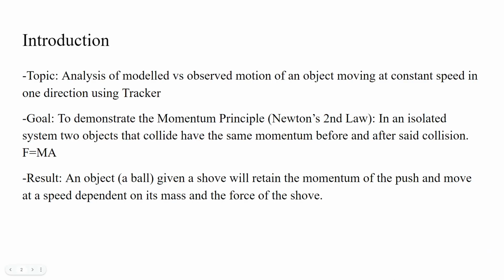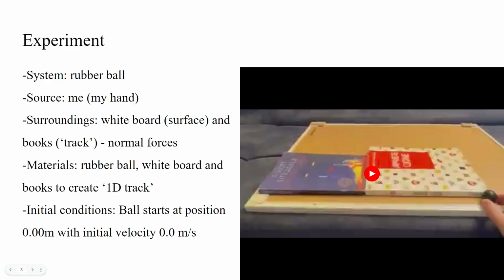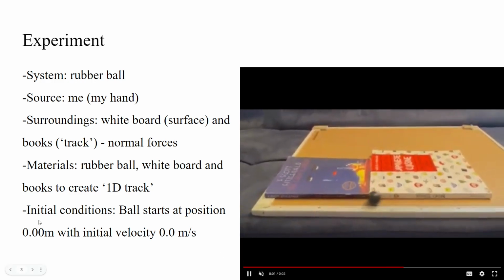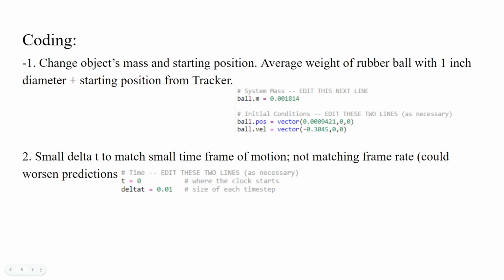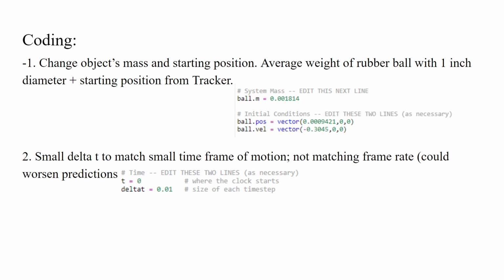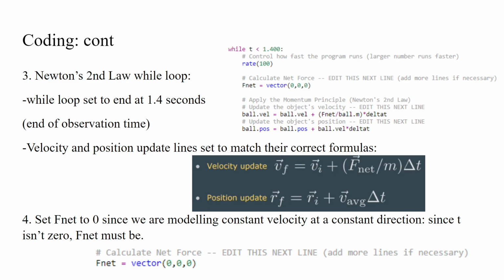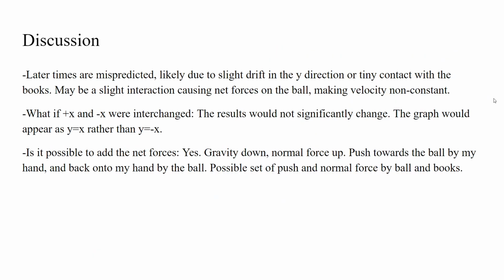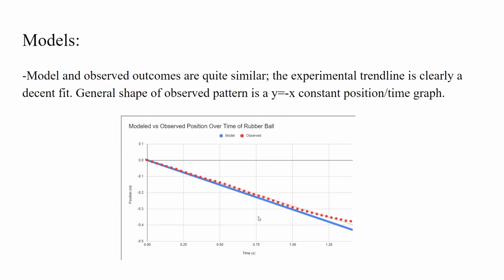Georgia Institute of Technology PHYS 2211 Lab Report 1